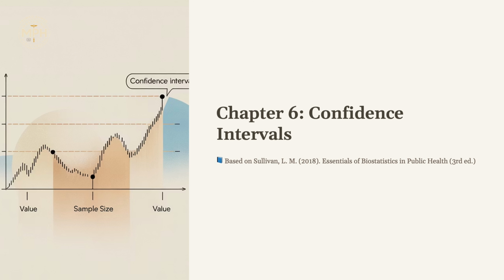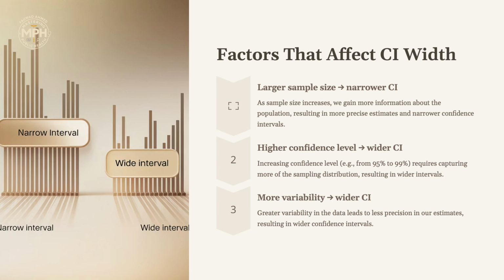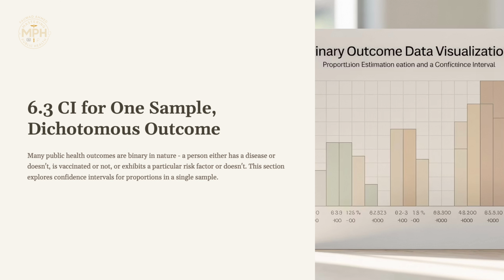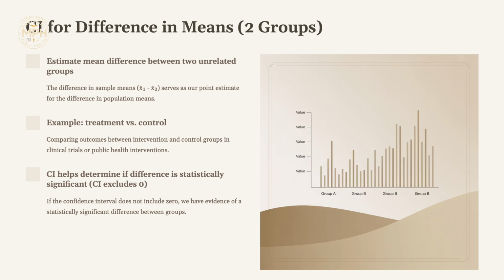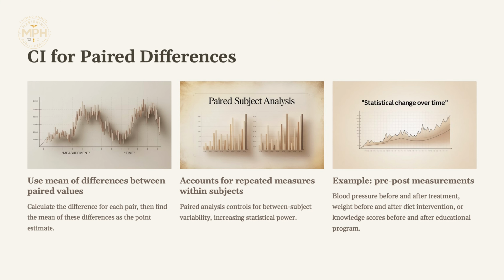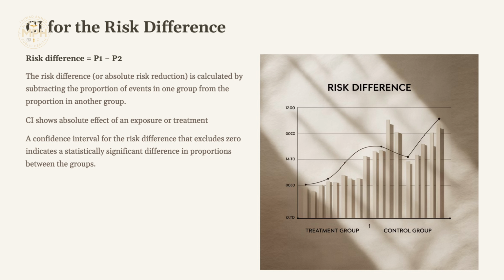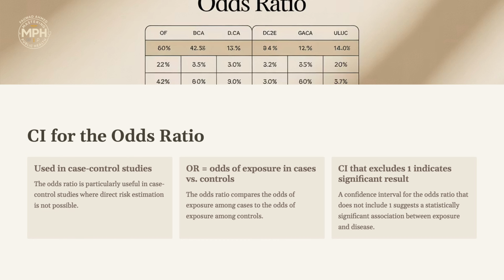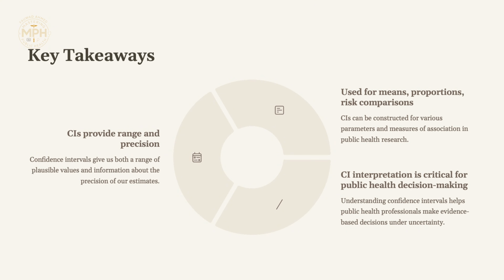Chapter 6 – Confidence Intervals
Confidence intervals provide more than a single number — they indicate a range of values that likely encompasses the actual population parameter. In this chapter, we explore how to calculate and interpret confidence intervals for means, proportions, risk differences, relative risks, and odds ratios. Learn how these intervals are constructed and how to explain them using real-world examples. Based on Essentials of Biostatistics in Public Health (3rd ed.) by Lisa M. Sullivan.

🎓 Designed for MPH students, public health researchers, and biostatistics learners.